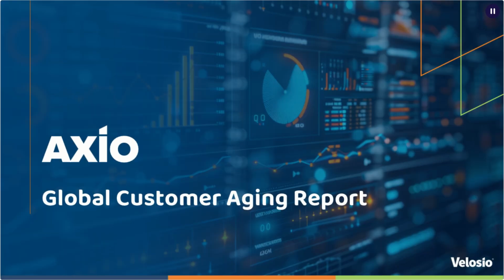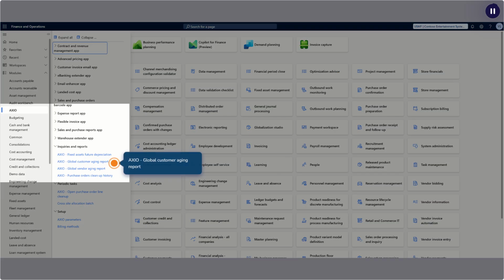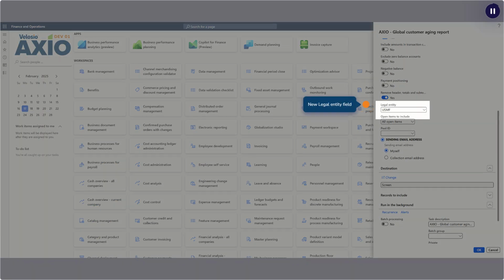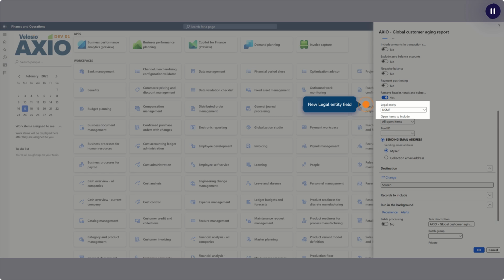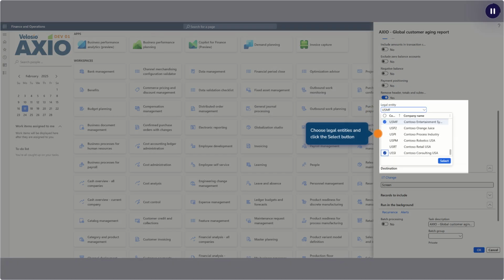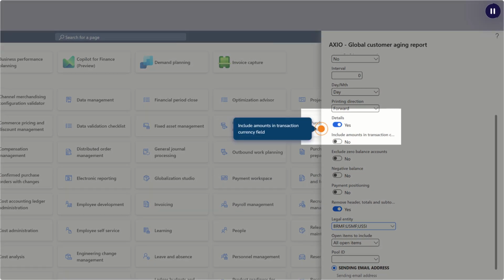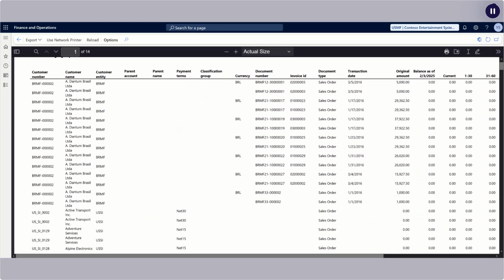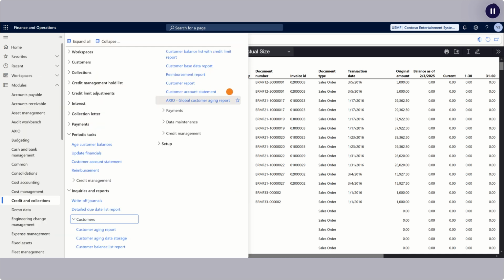How to Run a Global Customer Aging Report in Dynamics 365 with AXIO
Learn how to use the Axio Global Customer Aging Report in Dynamics 365 to view customer aging data across multiple legal entities. This video from Velosio demonstrates how to access and use this feature to streamline financial reporting and analysis.